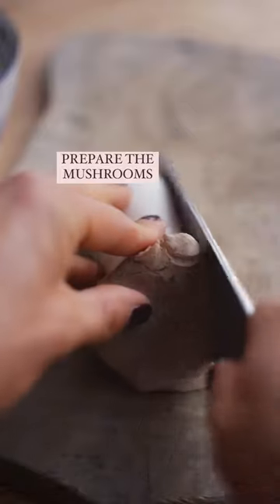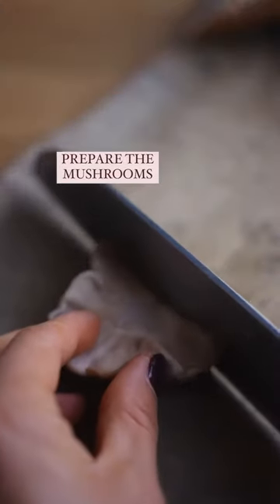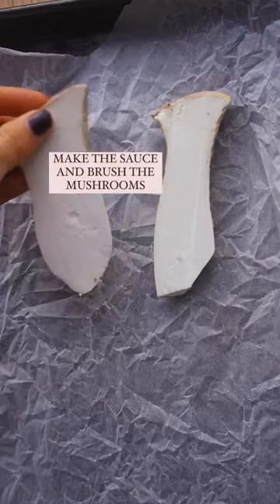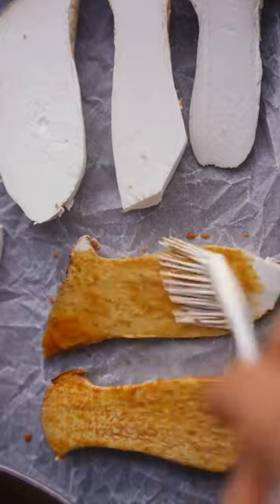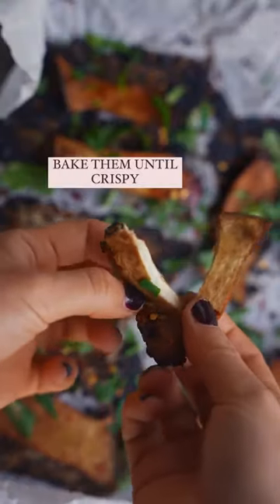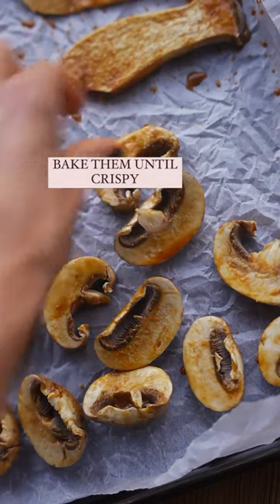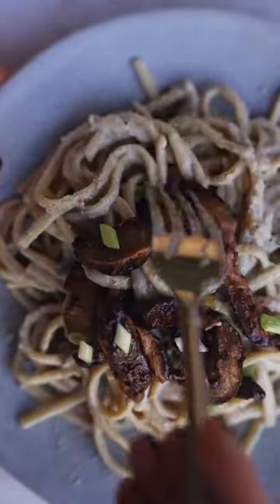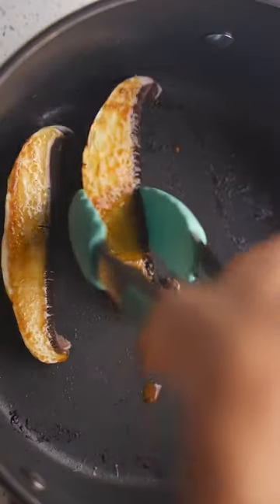Everything's better with bacon